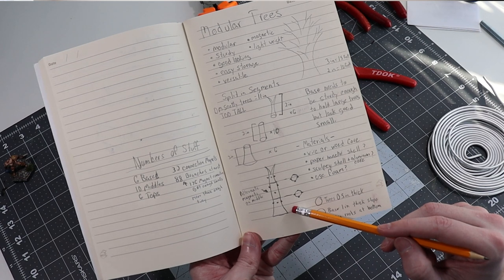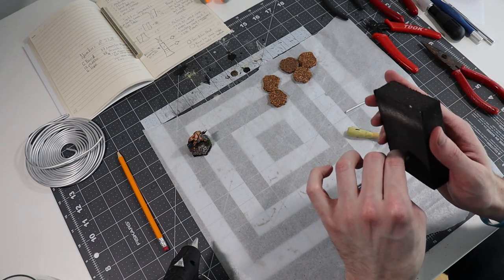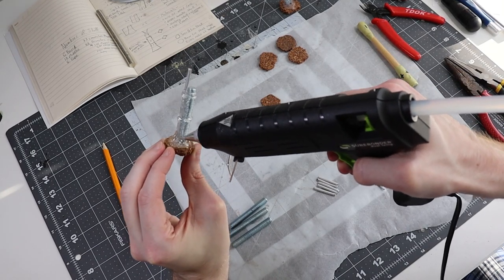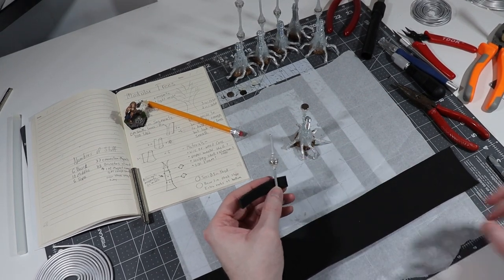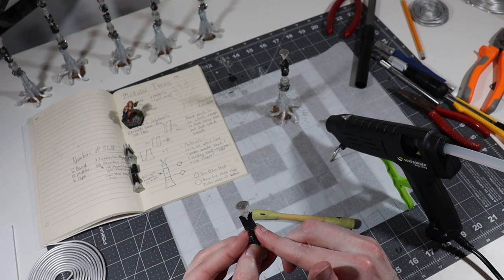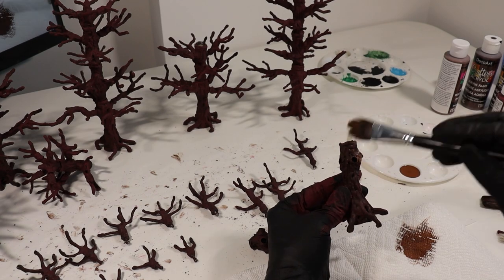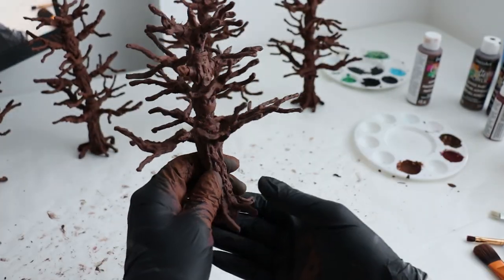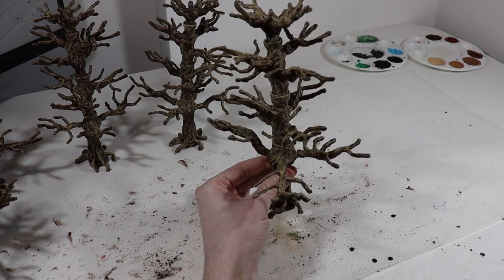Scratch Building THE MOST MODULAR TREES ON YOUTUBE - Hall of Craft (EP 39)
Hello Friends!

Welcome back to the Hall of Craft. Today I am crafting the MOST MODULAR TREES ON YOUTUBE. BUT was it worth it? In this video I will take you through all of the ups and downs throughout the steps of this build.

So sit back grab a snack and enjoy the video!

👍 If you found this helpful,  a like would help me out a lot!

Timestamps:
0:00 Intro
0:38 The Plan
3:05 Getting Started
5:00 Building the core
6:05 Adding the magnets
10:35 Making the branches
12:13 I'm having a MELTdown
12:40 Back to Branches
16:20 Paper Mache disaster
17:30 HOTGLUE BB
19:05 Adding Bark Texture
19:38 Painting
24:00 Adding some Life to these trees
26:14 The Final Product
29:05 Was it all worth it?
31:43 Goodbye